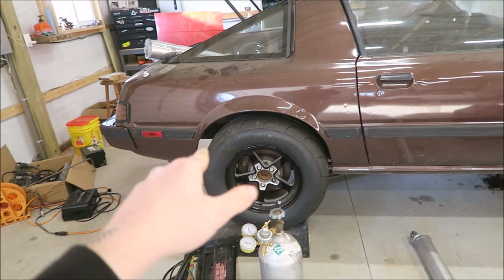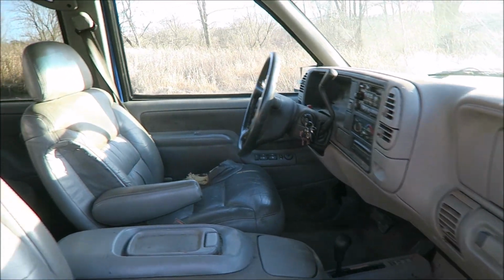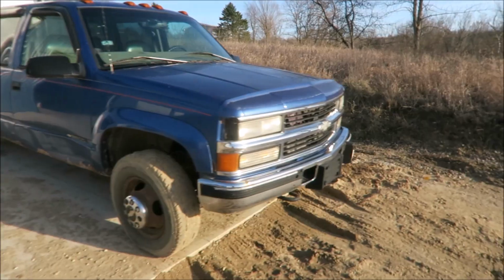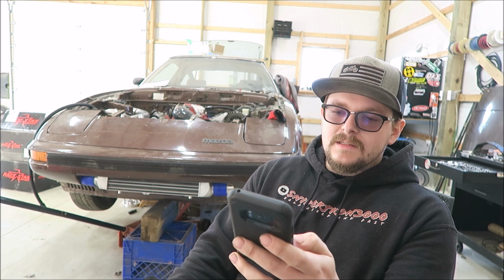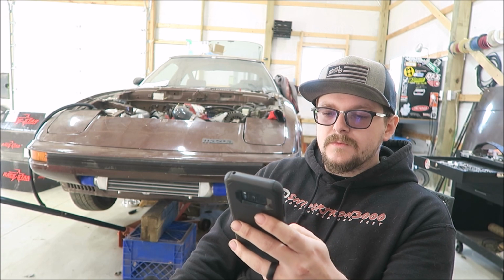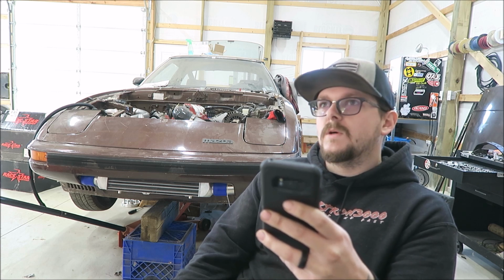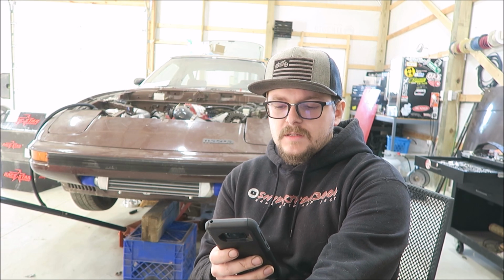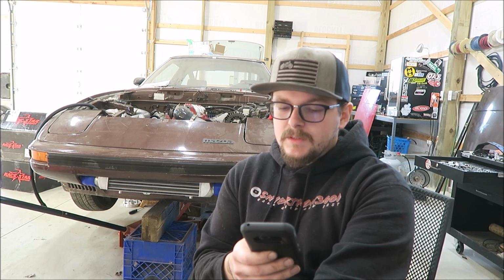The Reason I've wanted this RUSTY Truck for 10 YEARS... | Plus Q&A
Merch Available!

Check out some of my homies channels
@LSX and Chinese Turbos
@doctordifferential and spped shop